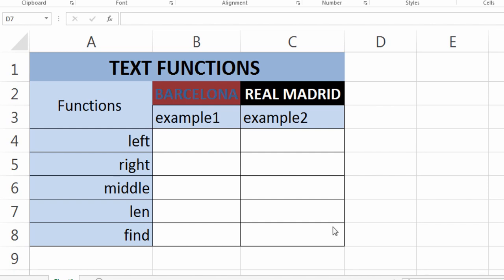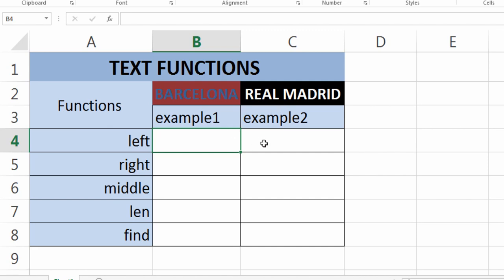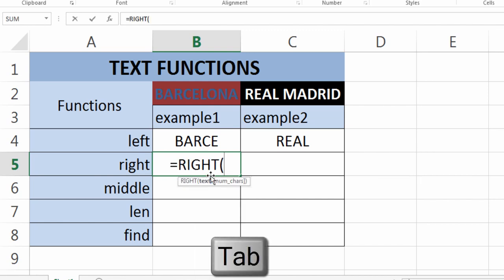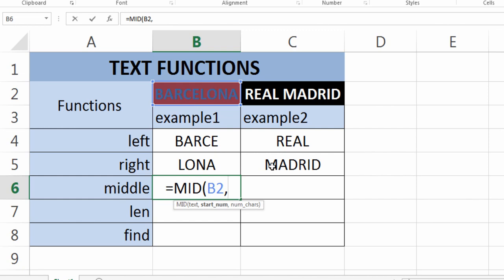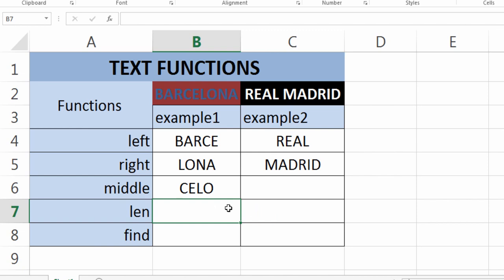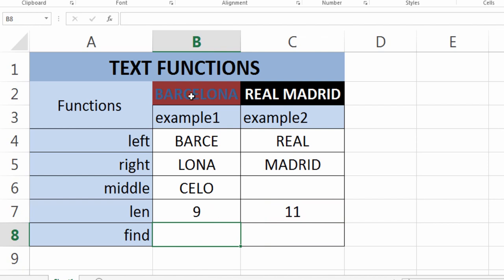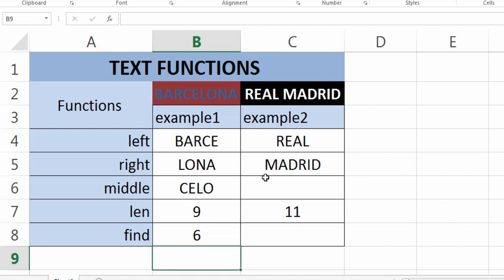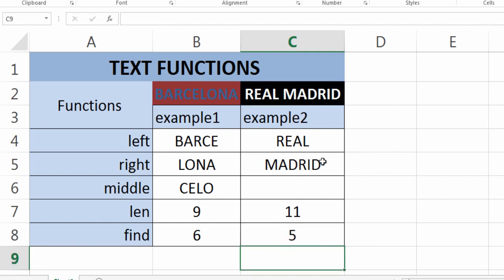Text Functions - Excel Tutorials